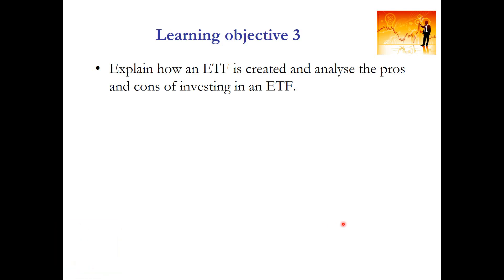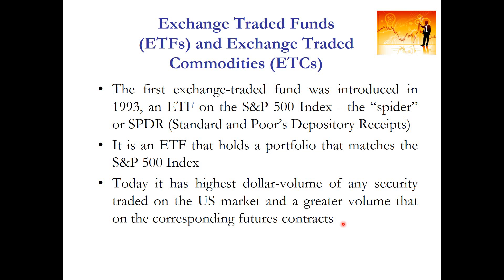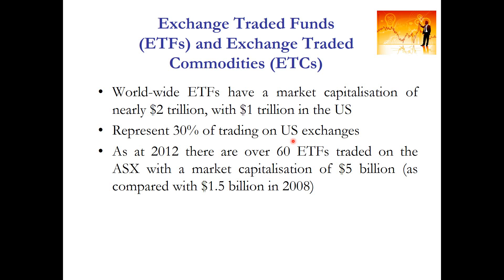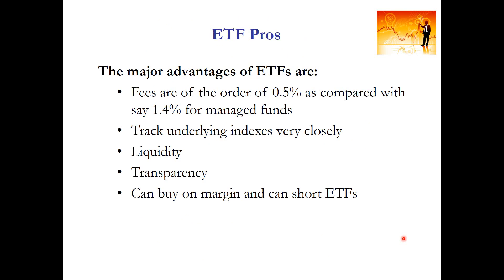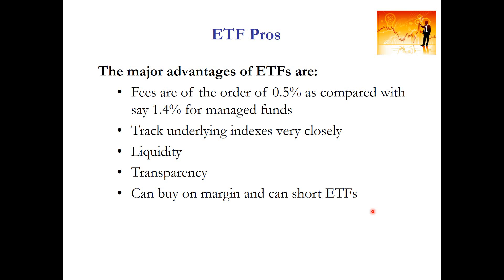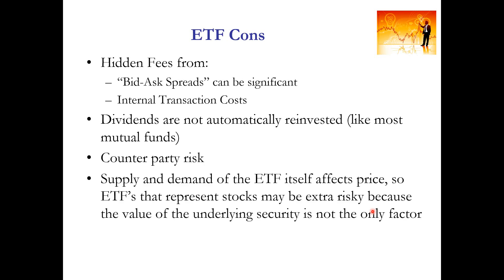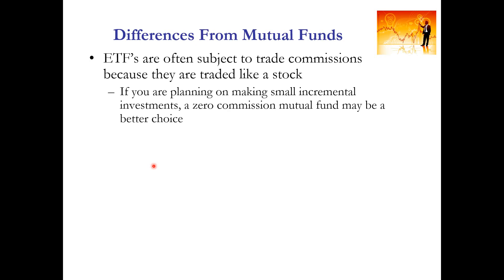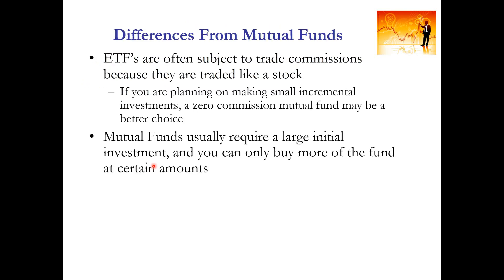Week 10 Learning objective 3